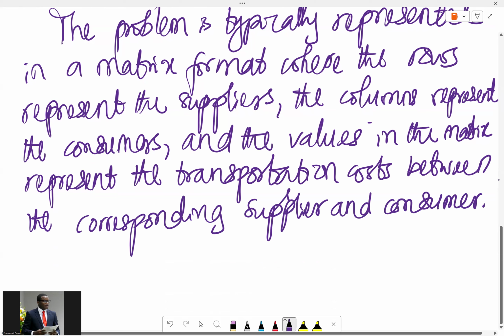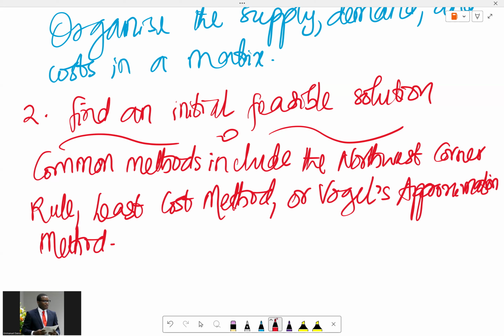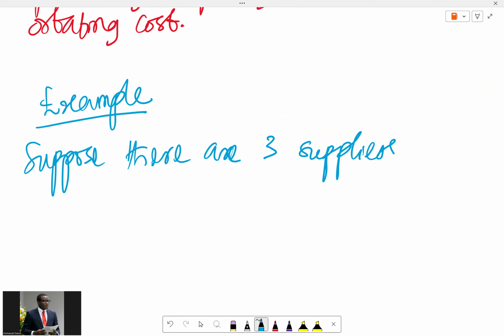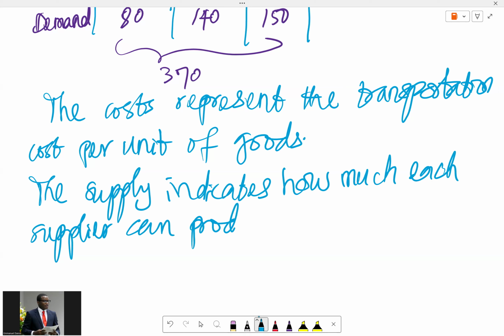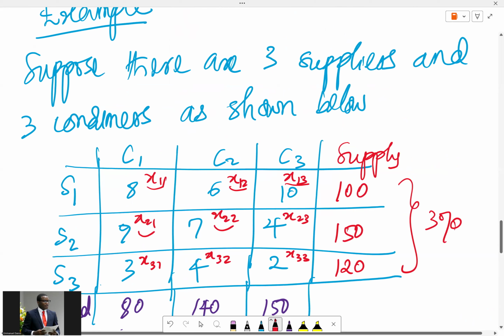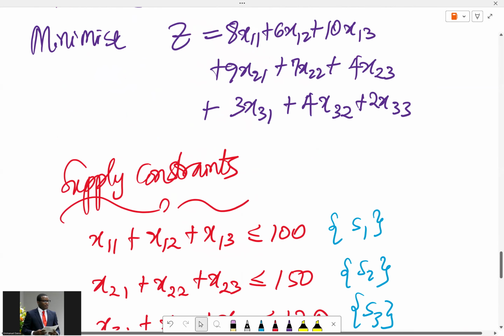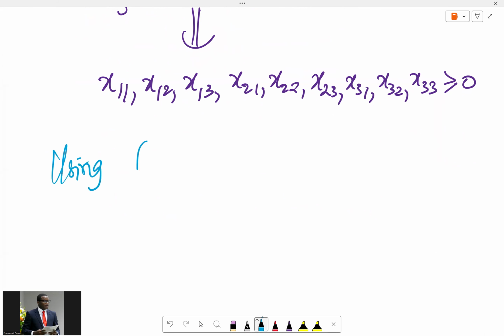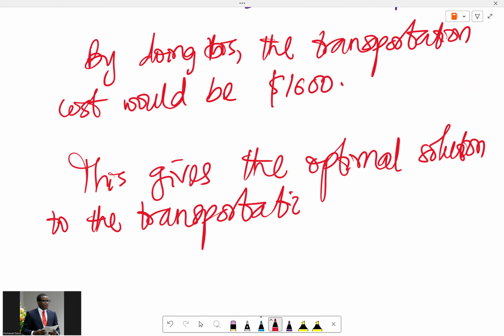38. Transportation Problem with Linear Programming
In this video, we explore the classic Transportation Problem in optimization, a problem that aims to minimize transportation costs while meeting supply and demand constraints.

We break down the problem into clear steps, showing how to formulate it using linear programming and solve it using PuLP and scipy.optimize.linprog in Python.

Whether you're a beginner or looking to refresh your knowledge of optimization, this video provides a solid foundation in transportation problems and their solutions.